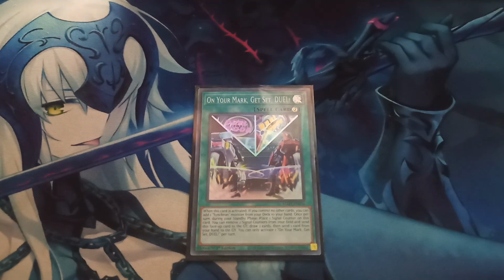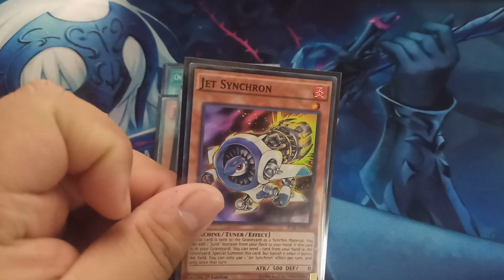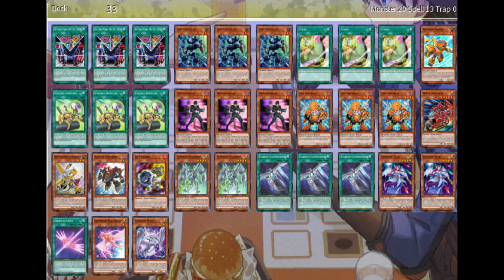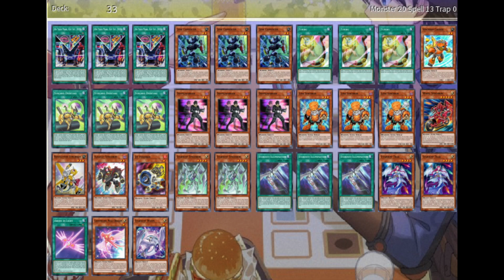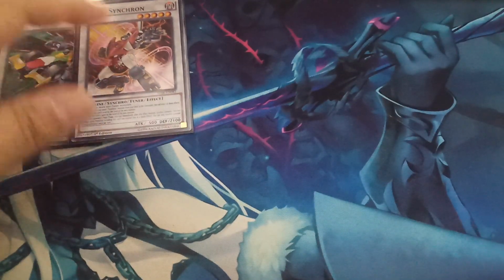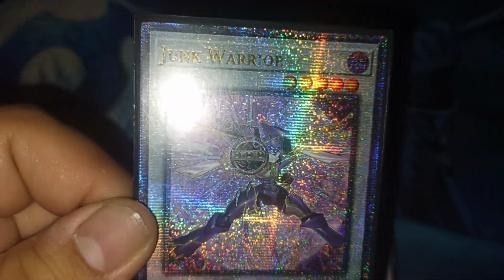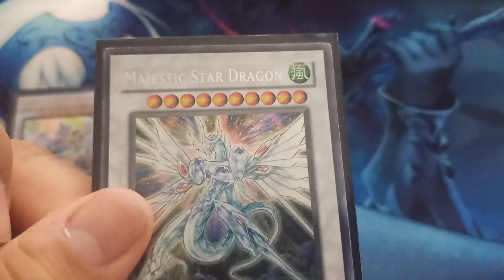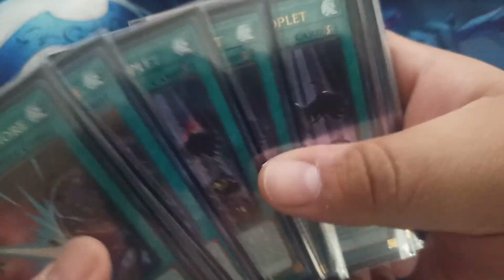Synchron META DECK PROFILE (Starlight Synchro) Deck's of The Night: Deck 4 Yu-Gi-Oh july 2025